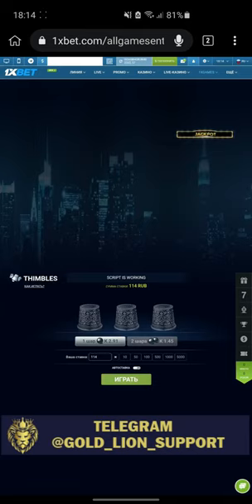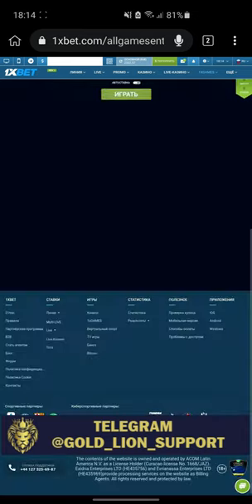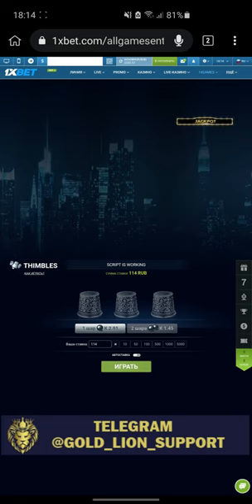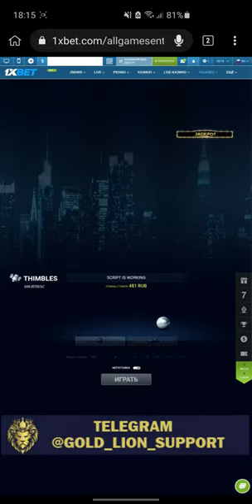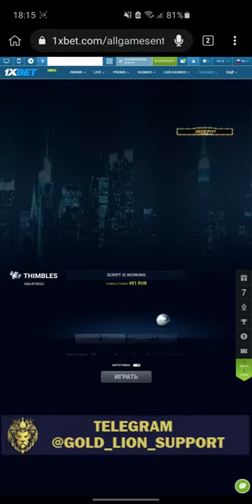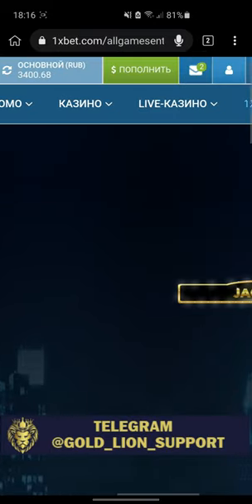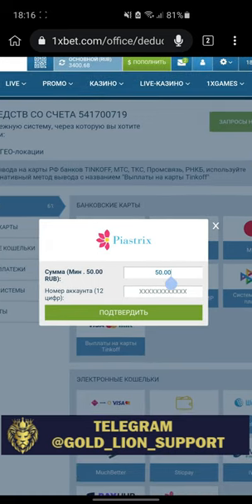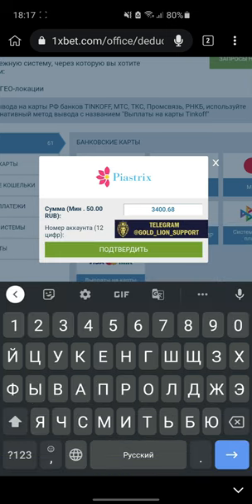Best Thimbles Hack 2023 (Mobile Phone)